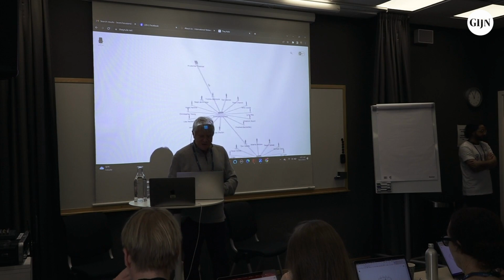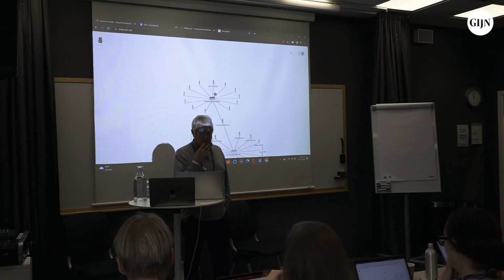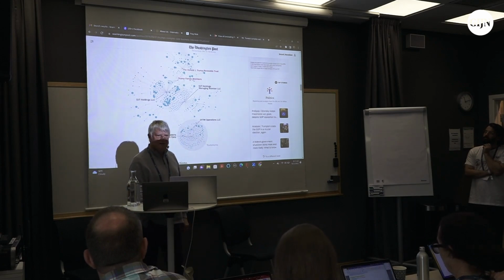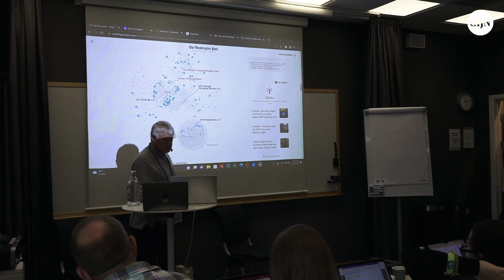GIJC23 - Using Social Network Analysis for Investigations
This session will provide an overview of social network analysis, which is used to visualize and analyze such things as  the connections between companies and individuals in organized crime and money laundering, the paths and progress of infections in pandemics, interlocking directorships of corporations, and the structure of terrorist organizations.